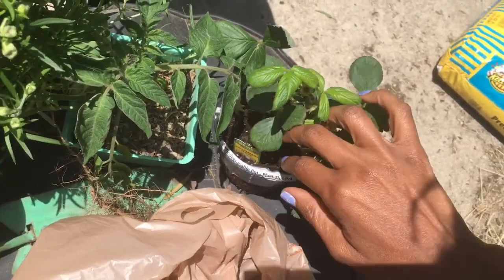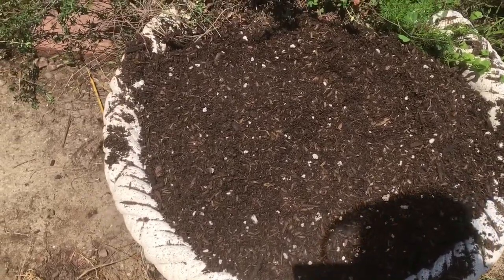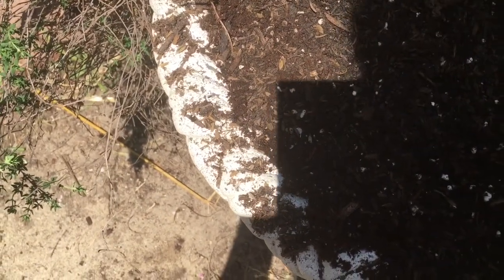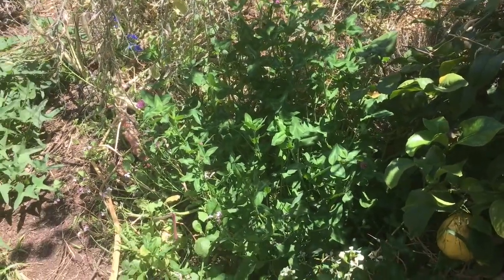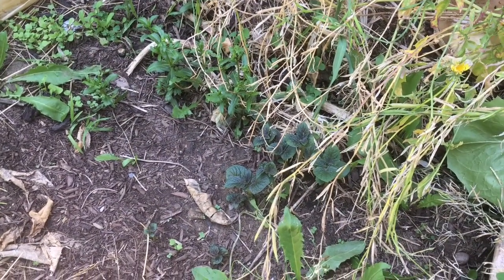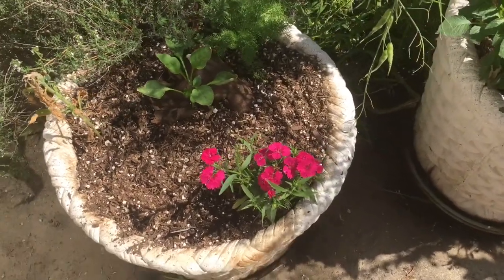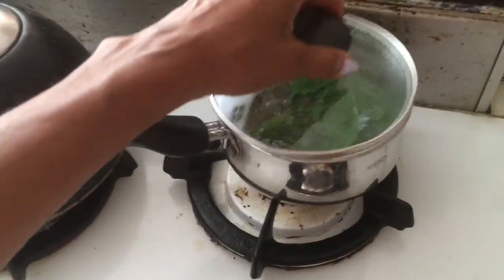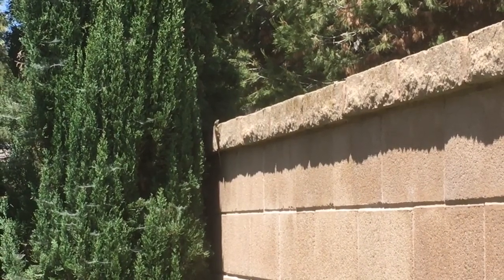Bell Peppers in a Container Rabbit Damage Hummingbird and Tea